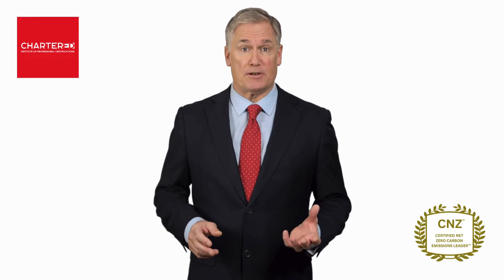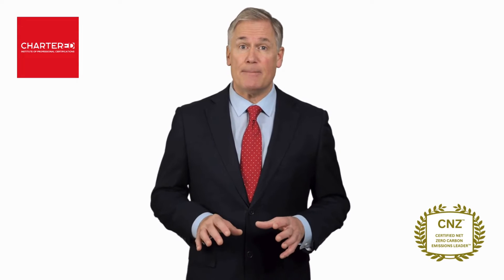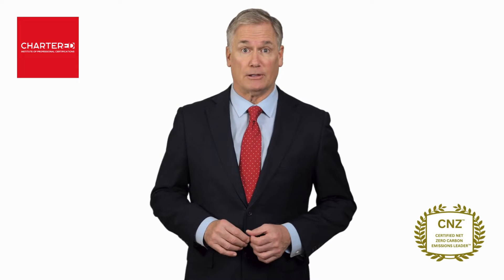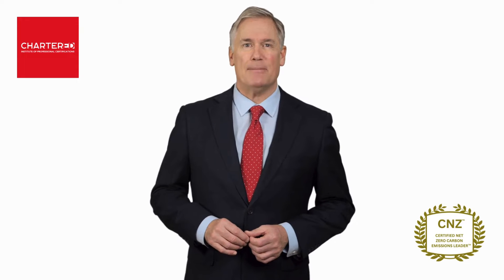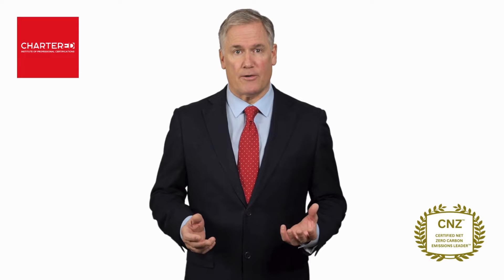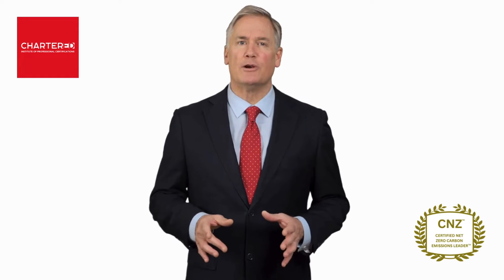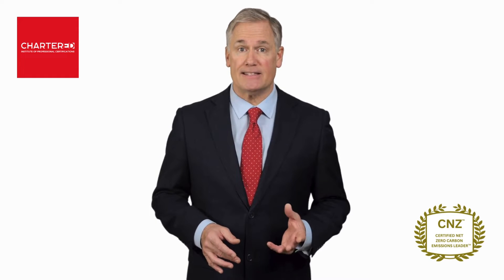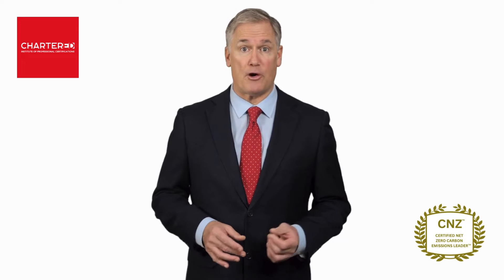Certified Net Zero Carbon Emissions Leader (CNZ™)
Companies that implement carbon emissions strategies can reduce emissions by up to 50%, saving over $650 billion globally, according to the Carbon Disclosure Project. With over 500 major companies worldwide now setting science-based emissions targets aligned with the Paris Agreement, adopting strong carbon strategies makes fiscal and ethical sense as shareholder and public pressure mounts to limit contribution to climate change.

This certified program is designed to provide you with knowledge in the rapidly developing field of net zero carbon emissions and establish you as an authority committed to driving sustainable change within your organization. Through this program, you will gain deep insights into critical areas such as renewable energy transition strategies, carbon offsetting methods, energy efficiency techniques, and policy frameworks relevant to net zero initiatives. You will learn to critically evaluate your organization’s carbon footprint, devise actionable net zero plans, and proficiently track, monitor, and report the progress against predetermined goals.

Using powerful case studies and real-world examples, you will gain an in-depth understanding of key topics including decarbonization pathways, carbon removal techniques, climate risk analysis, green financing, and net zero reporting frameworks. Additionally, you will learn how to assess your organization's current emissions, model future emissions trajectories, identify the most impactful carbon abatement opportunities, and develop robust transition roadmaps to align organizations with science-based net zero targets. This program will also guide you through a thorough understanding of stakeholder engagement, effective carbon disclosure, and compliance with evolving international standards and regulations.

Upon completing the program, you will be awarded the Certified Net Zero Carbon Emissions Leader (CNZ™) designation, demonstrating your expertise in net zero strategies and certification as a leader driving sustainable change. This credential will set you apart as an authority in pioneering carbon management strategies, bolster your professional credibility and expand your career opportunities within the industry.